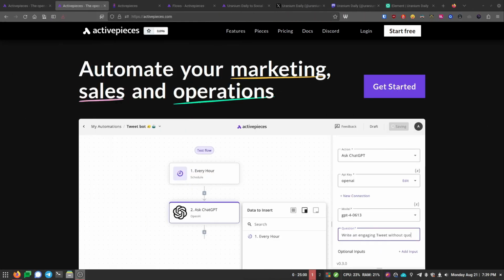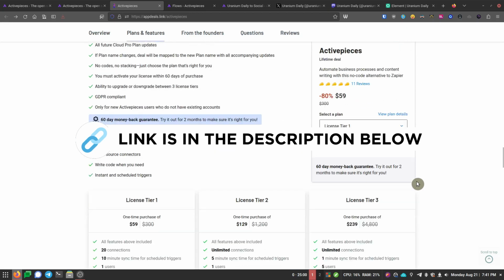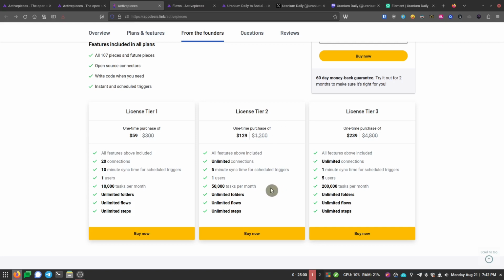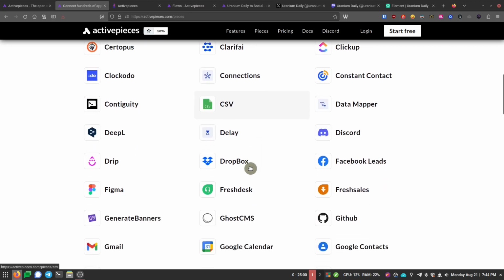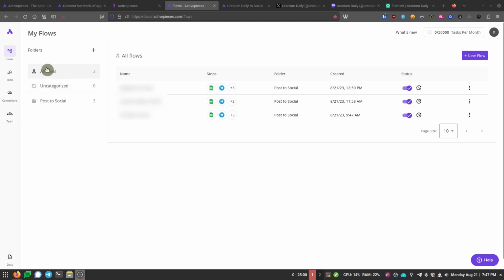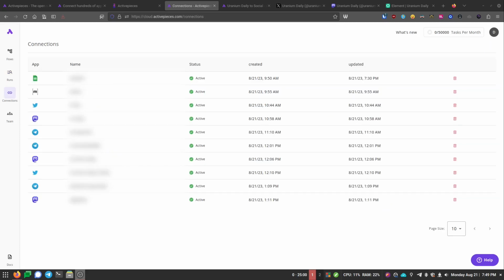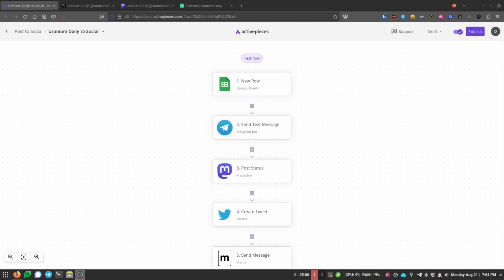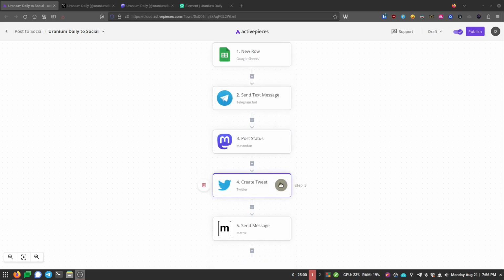Activepieces: Zapier Alternative with support for Mastodon & Matrix!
Automate business processes and content writing with this no-code alternative to Zapier. This no-code tool is designed to help you automate marketing, sales, customer service, and internal processes. Plus, it works with Mastodon and Matrix!

You can get LIFETIME ACCESS to this amazing tool for a one-time purchase as low as $59. I recommend though you go for the License Tier 2 for a one-time purchase of $129.